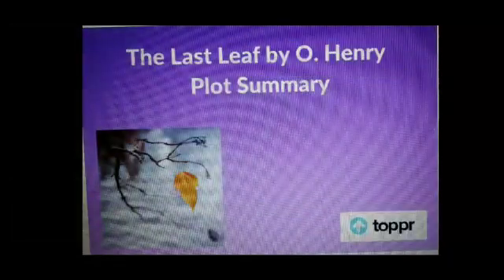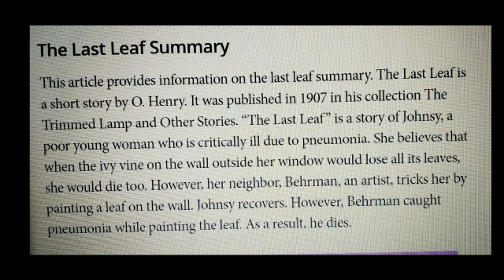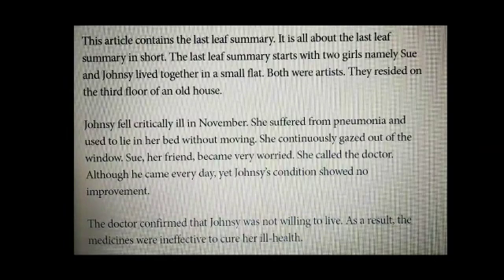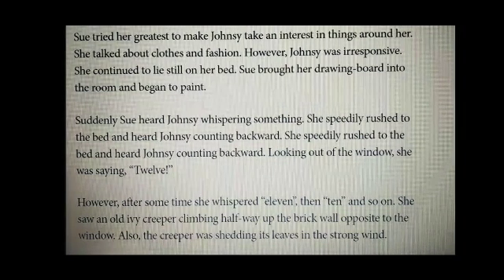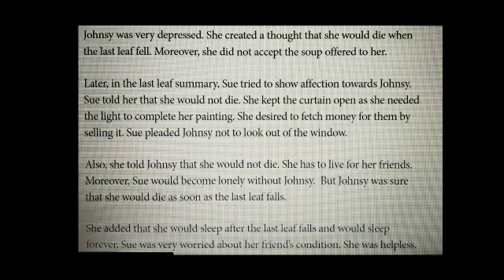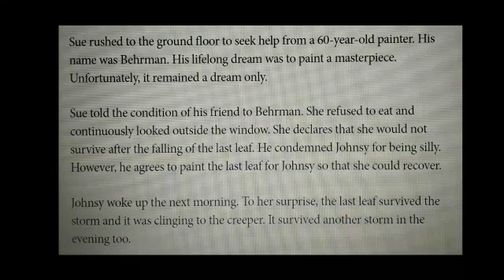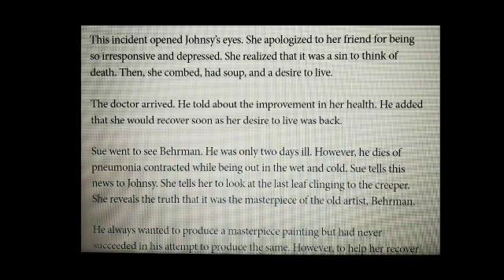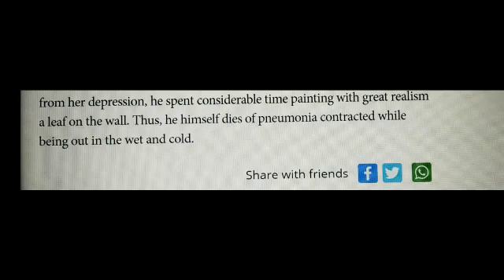Class 9 English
Last leaf